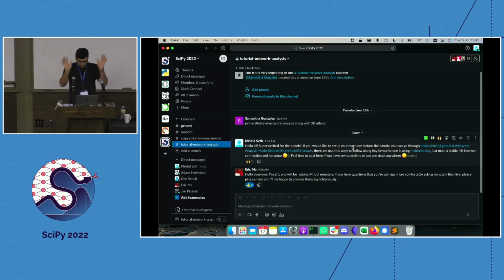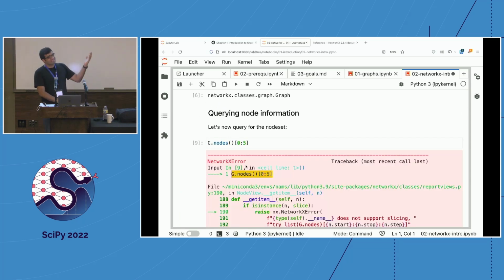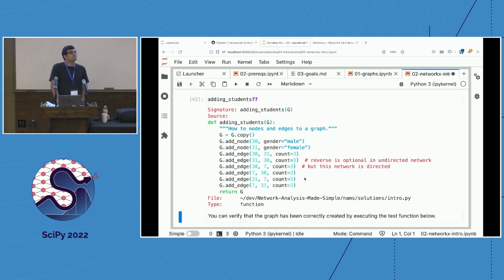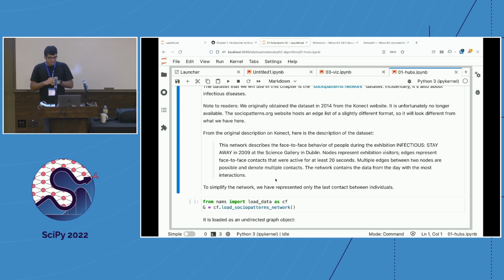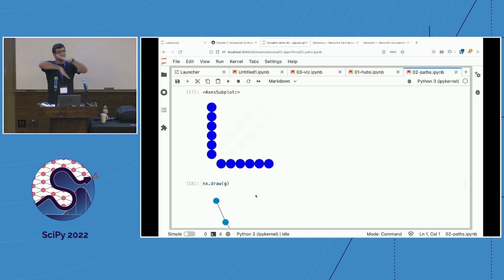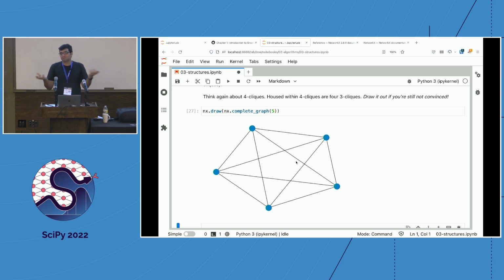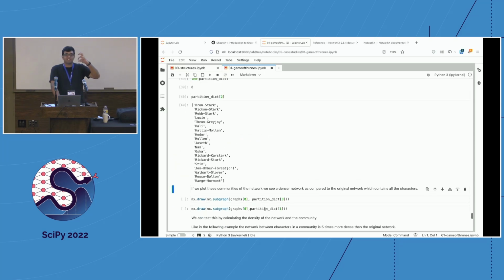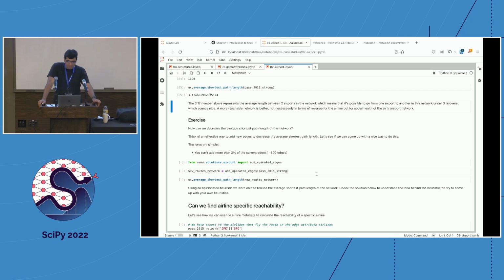Network Analysis Made Simple- Eric Ma, Mridul Seth | SciPy 2022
Through the use of NetworkX's API, tutorial participants will learn about the basics of graph theory and its use in applied network science. Starting with a computationally-oriented definition of a graph and its associated methods, we will build out into progressively more advanced concepts (path and structure finding, and graph theory's relation to linear algebra), as well as an overview of scalable alternatives to NetworkX.